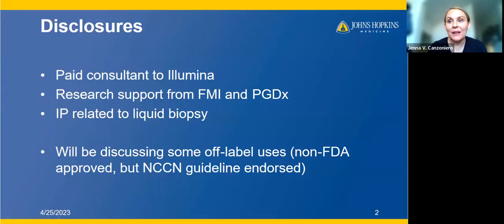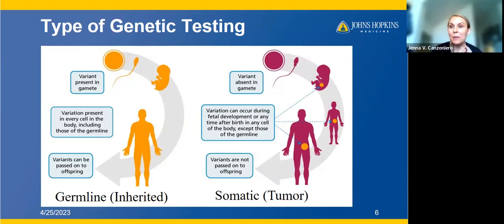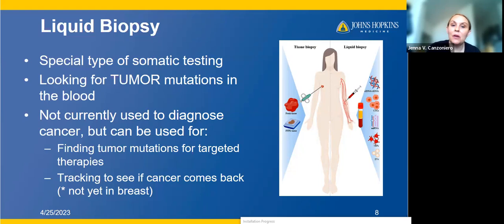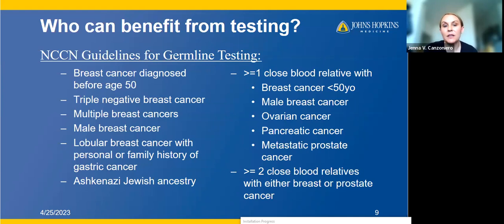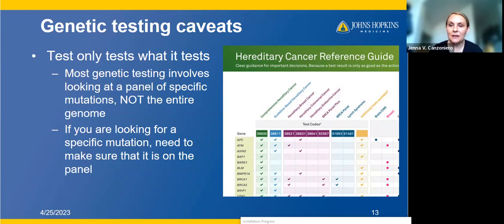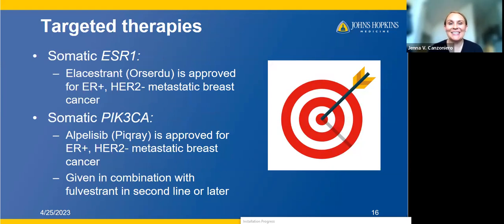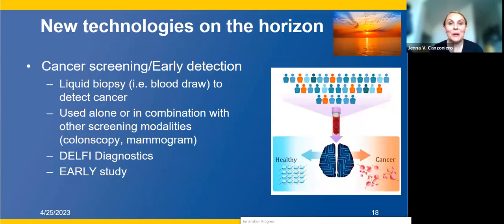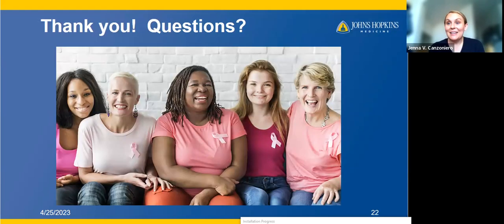Genomic Testing for Breast Cancer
Dr. Jenna Canzoniero, Assistant Professor in the Women's Malignancies Program and a medical oncologist specializing in breast cancer at Johns Hopkins Sidney Kimmel Cancer Center, discusses the use of both germline (i.e. inherited from your family) and tissue genetic testing to guide the treatment of breast cancer. She reviews the situations where genetic testing in helpful and how it can help direct breast cancer treatment.